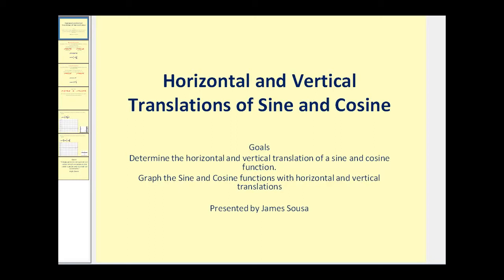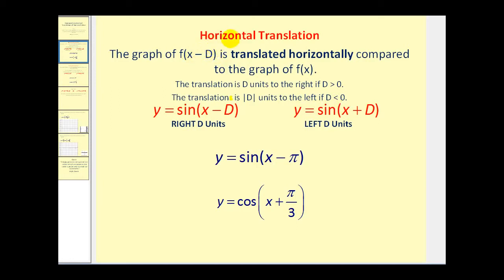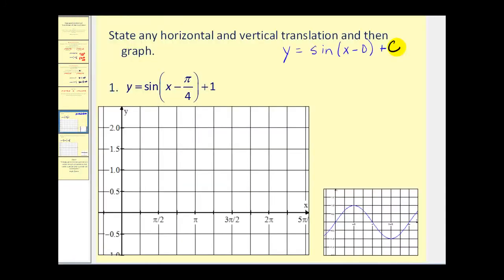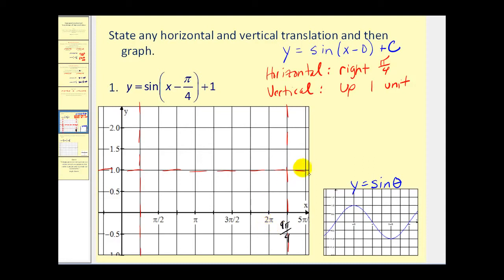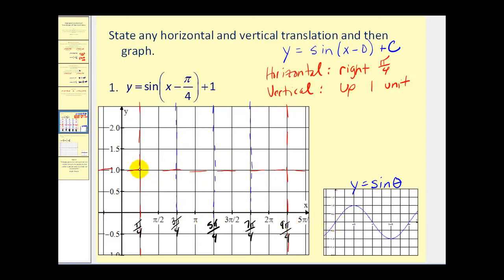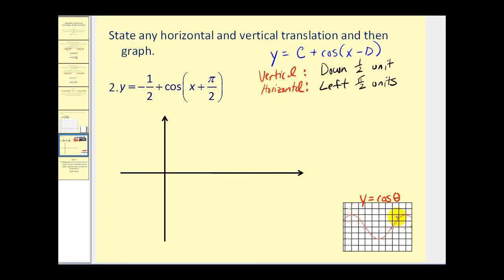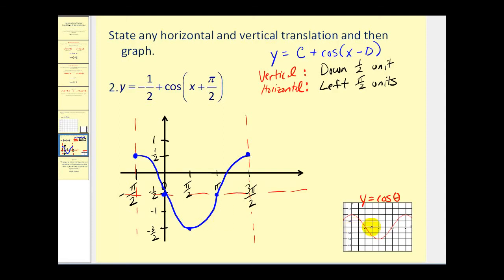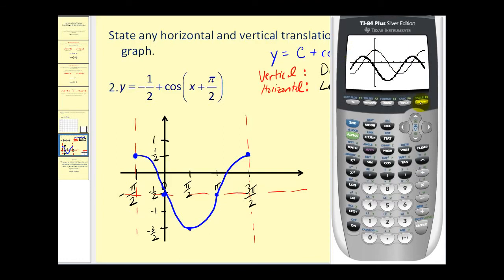Horizontal and Vertical Translations of Sine Cosine (Reupload)